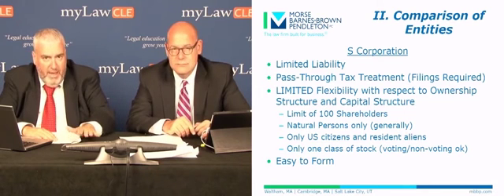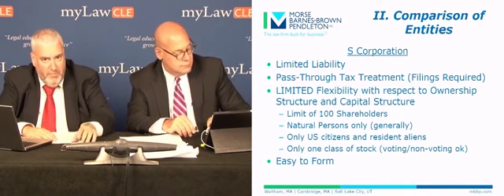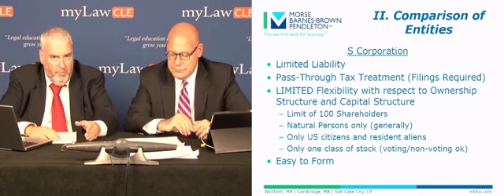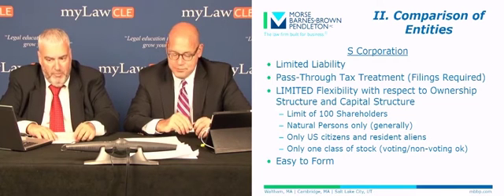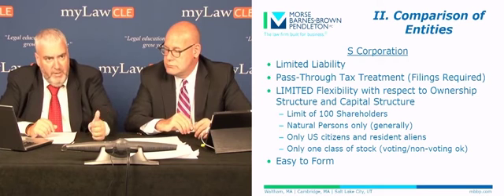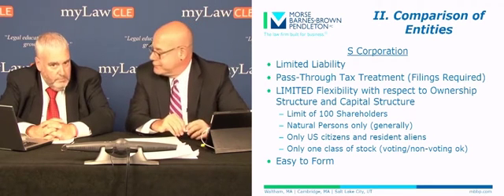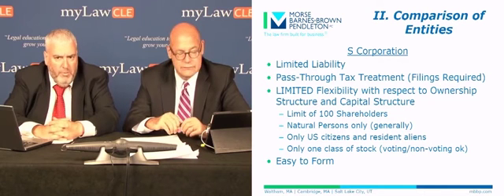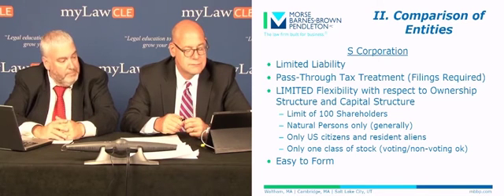LawPigeon - S Corporations with Mark J. Tarallo, Esq. & Robert Finkel, Esq.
LLC Operations

Mark J. Tarallo, Esq. is a partner in the corporate department at Morse, Barnes-Brown & Pendleton, PC, in Waltham, MA. Mark has extensive experience in the mergers and acquisitions area, representing both buyers and sellers, and has represented companies ranging in size from startups to multinational corporations across a wide range of industries.

Robert Finkel, Esq. is an AV-rated attorney who has more than 25 years experience as a tax and business lawyer, with his practice focused on the areas of individual and business taxation including tax controversy and tax litigation.

In this CLE class clip, Mark & Robert discuss S Corporations.